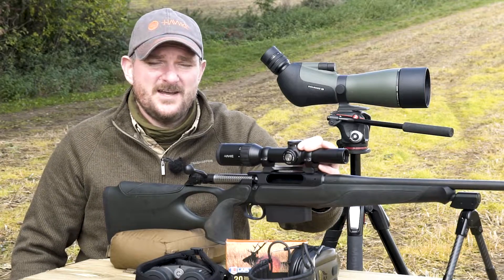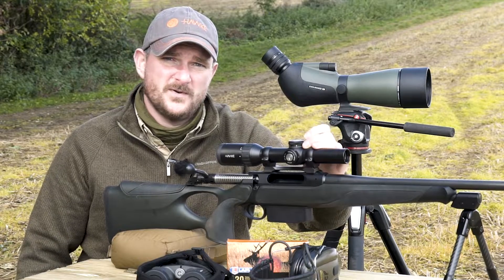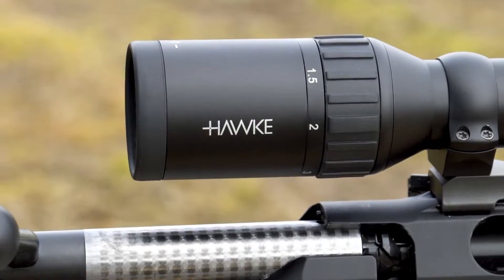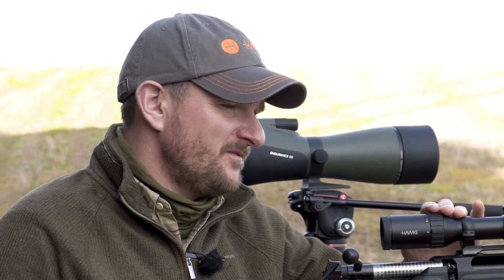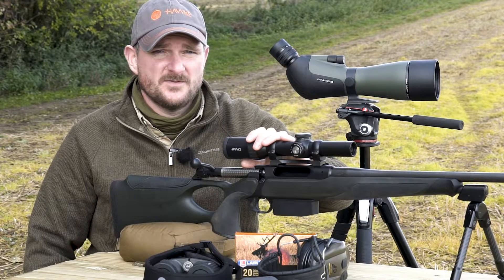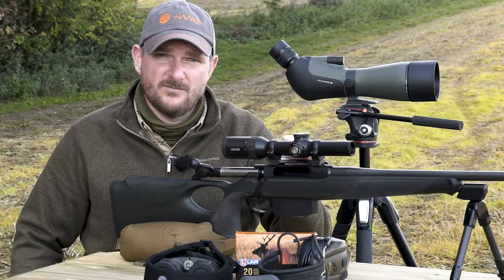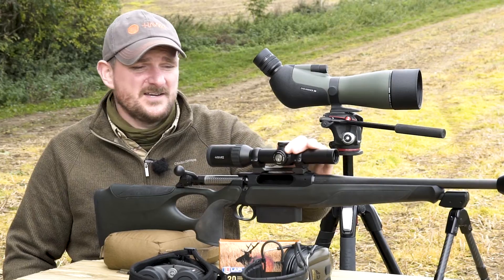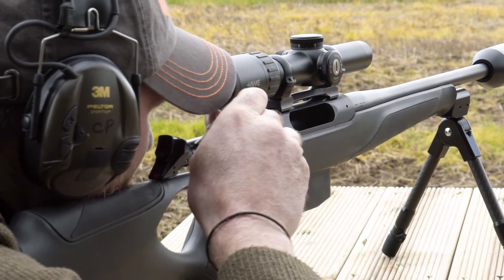Hawke Endurance 30 WA 1-4x24 Tactical Dot Riflescope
Find out about the features of the Hawke Endurance 1-4x24 riflescope with a tactical dot reticle. The glass etched reticle with illuminated quick acquisition circle and central aim point and additional aim points down to 10 mil spacing when on 4x magnification.